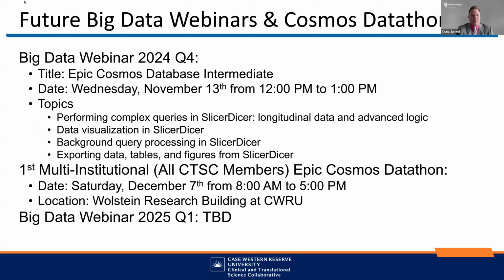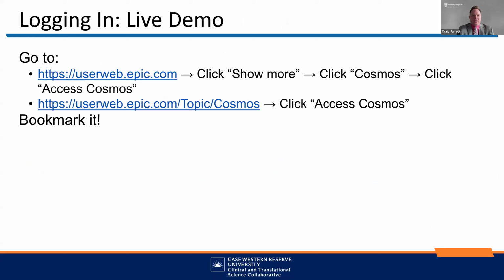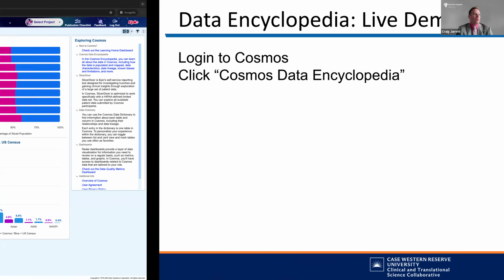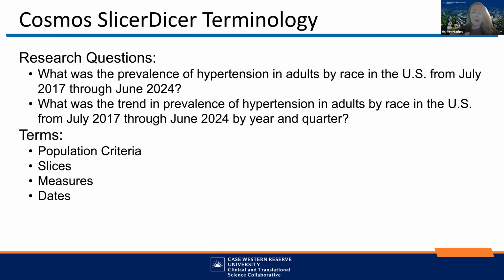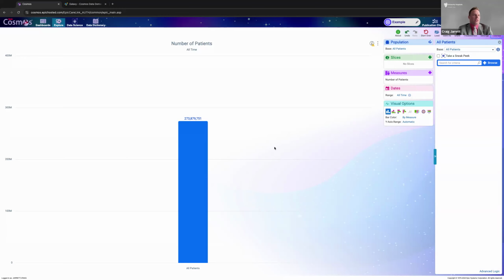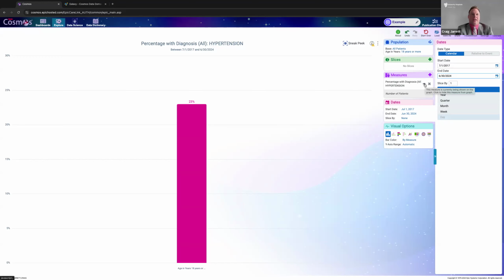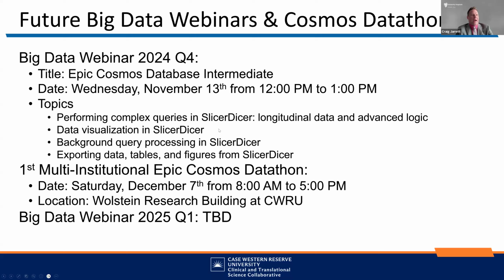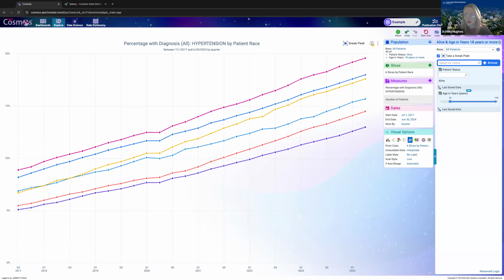CTSC Quarterly Big Data Webinar: Epic Cosmos Database Basics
September 25, 2024 zoom recording.

Our goal is to provide a stable, flexible, comprehensive, and user friendly biomedical informatics infrastructure (tools, processes, people, and training) that enables and enhances all aspects of translational research, visit our website to learn more